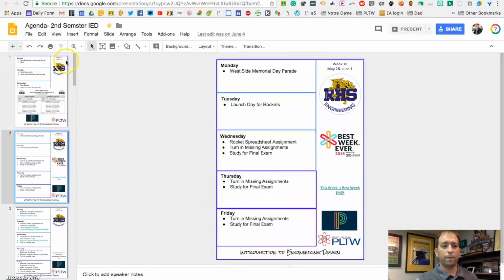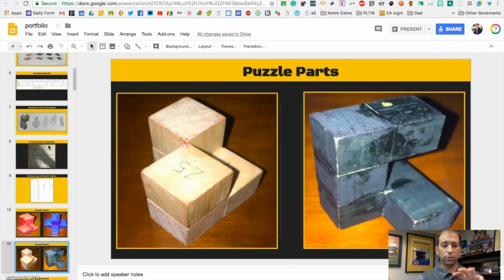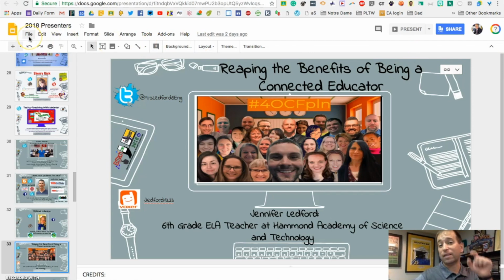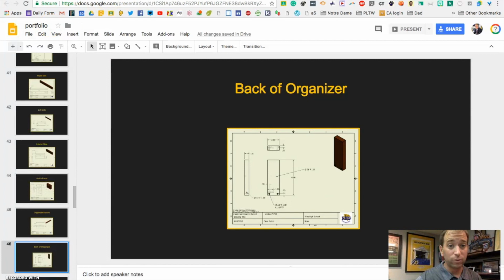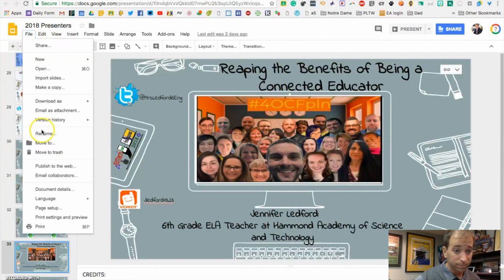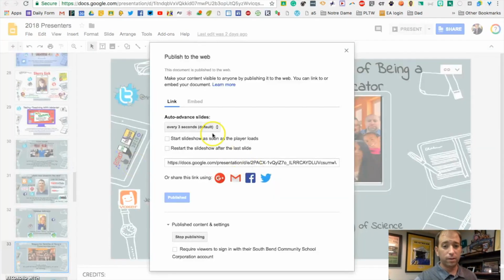PonderCast Episode 1: Three Favorite Ways Using Google Slides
Welcome to episode 1 of the Ponder Podcasts where we will share ways to use technology in the classrooms and schools. I am alone in this episode. I share my three favorite ways we use Google Slides in my classes.